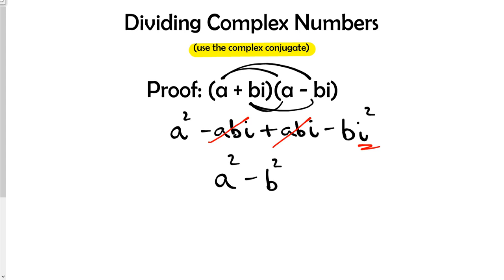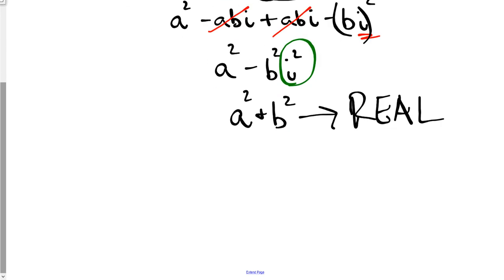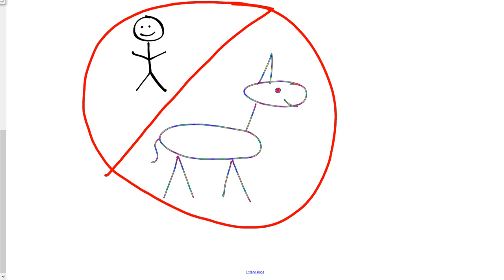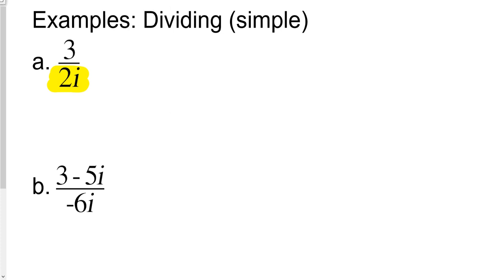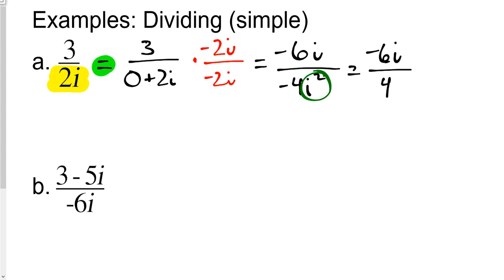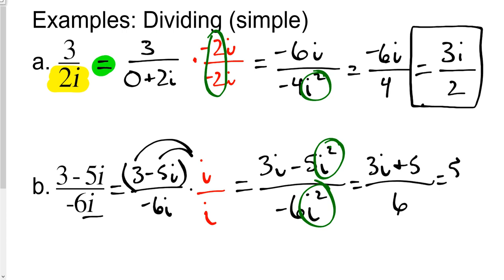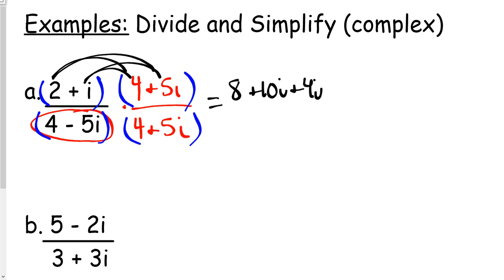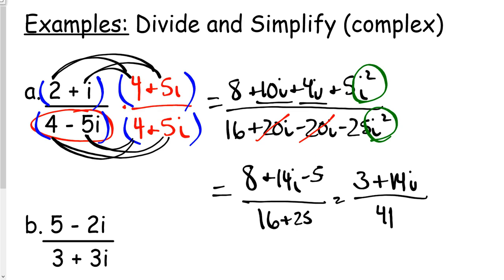Complex Operations - Divide Complex Numbers